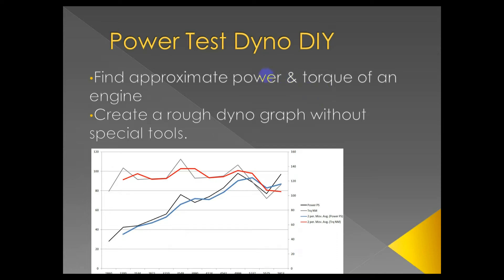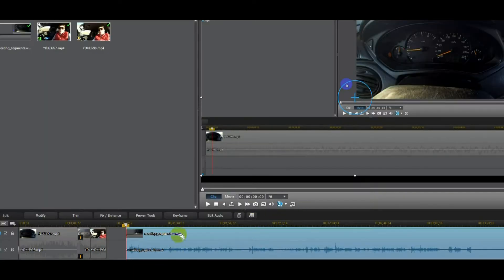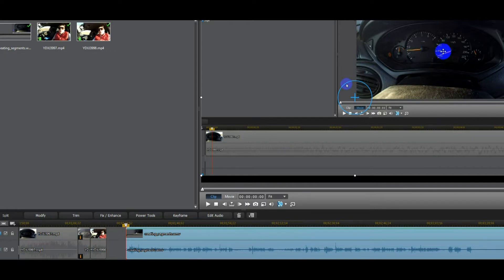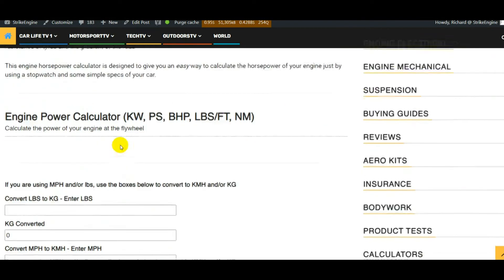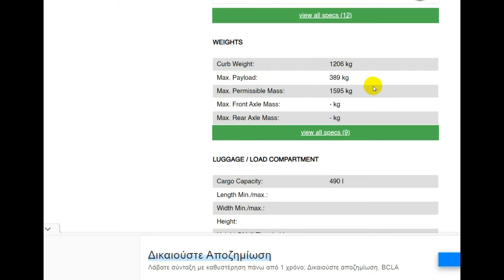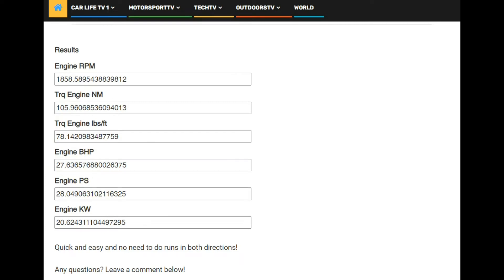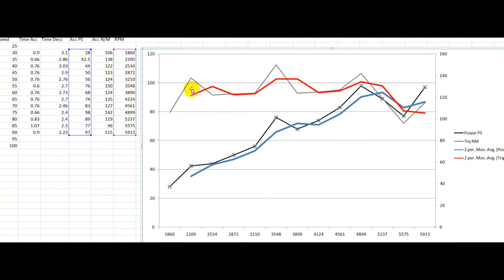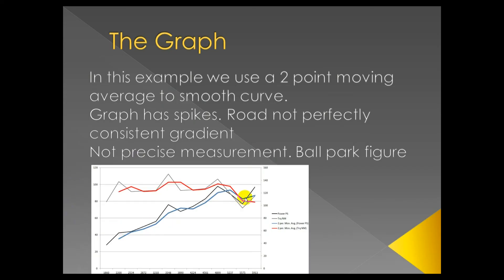Engine Horsepower Calculator (Using Acceleration Times)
By recording the acceleration and coast down times, this engine horsepower calculator will tell you the engine power in PS and BHP and the torque in NM & lbs/ft. I'll also show you how to make your own dyno graph.

This is not a replacement for a car dyno/rolling road but it should give you a ball park figure of engine horsepower.

Some factors which will effect accuracy
-Parallax error of speedo needle
-Variation of road gradient
-Gusts of wind

0:00 The goal
0:10 Recording acceleration and coast down time
0:55 Getting the acceleration (and coast down) times for each speed segment
1:40 Getting the vehicle specs
2:15 Entering specs into the calculator
2:30 Entering the times & recording the horsepower,torque & RPM
3:03 The "dyno" graph
3:29 Comparing data to the specs
3:48 Analysing the graph, accuracy
4:13 What do you think? Leave a comment, subscribe!